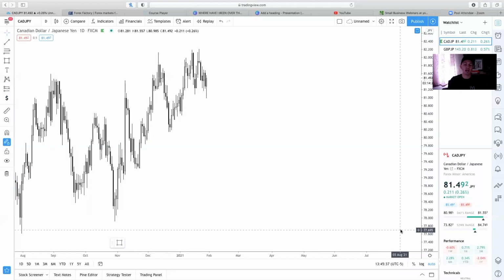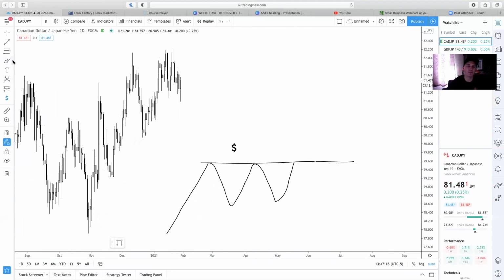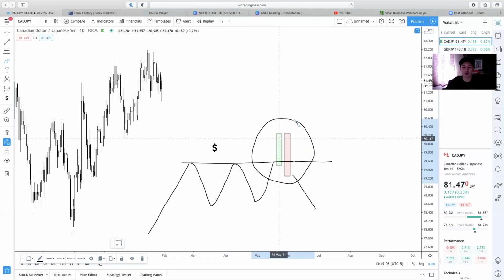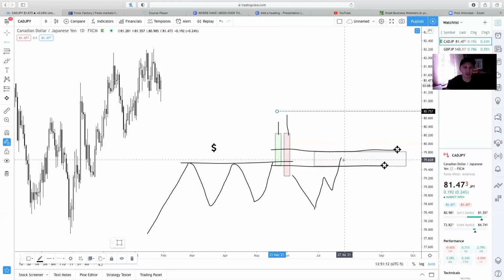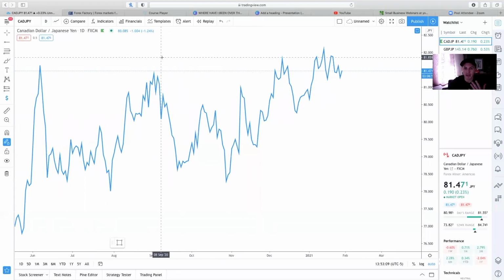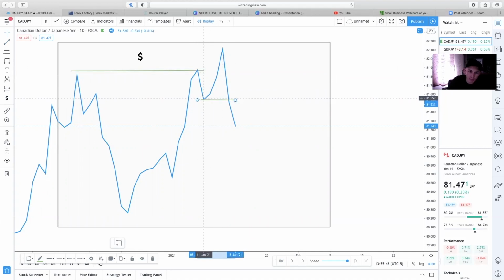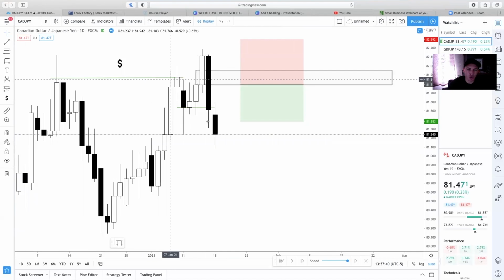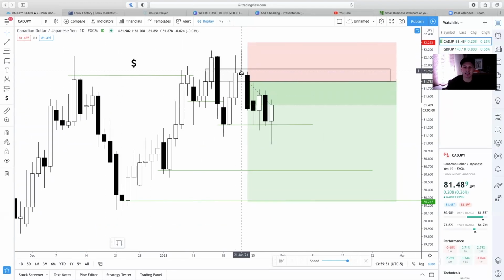HOW TO IDENTIFY INSTITUTIONAL CANDLES FOR BEGINNERS!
IDENTIFYING INSTITUTIONAL CANDLES IS SIMPLY IDENTIFYING THE MANIPULATION INSIDE THE MARKET AND LEARNING HOW TO BE PATIENT SO YOU CAN TRADE WITH THE MANIPULATION INSTEAD OF TRADING AGAINST THE MANIPULATION!